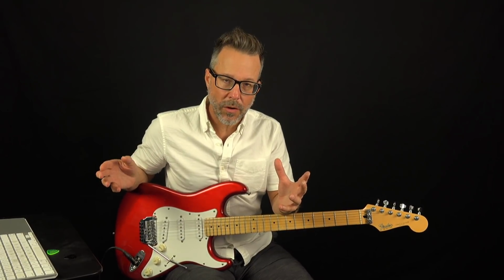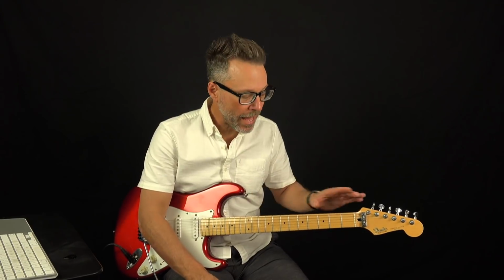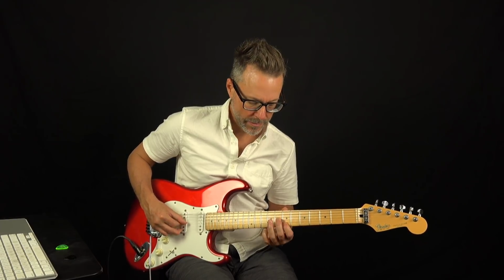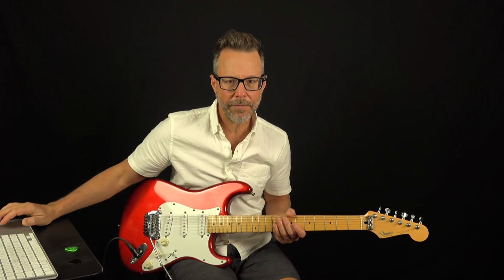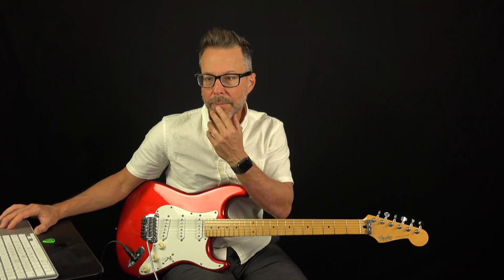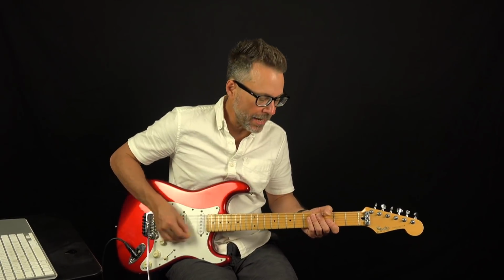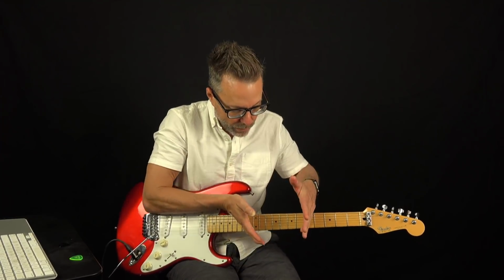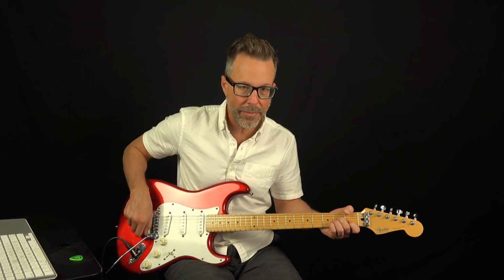Power of the Pentatonic Scale - Live Q&A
Watch the First 30 Lessons for Free that are inside the Unstoppable Guitar System Go Here:

Join the Unstoppable Guitar System and to see all the details go